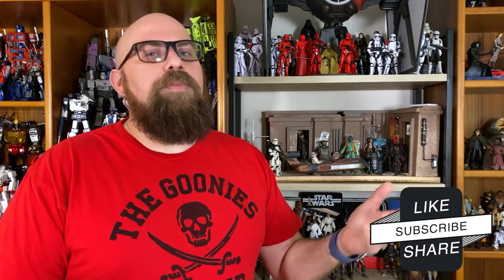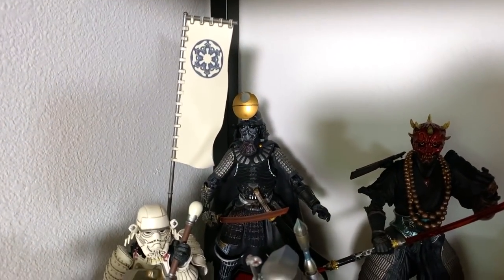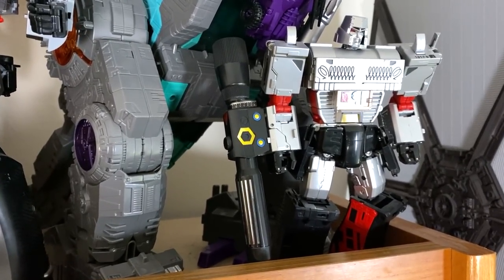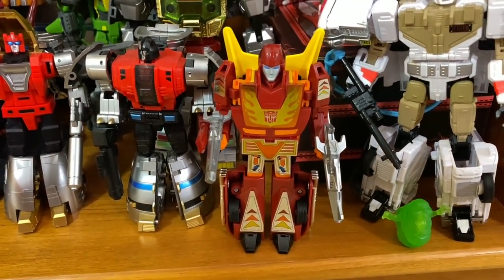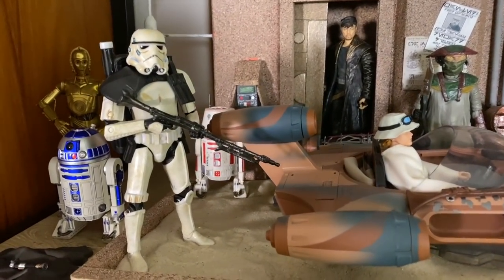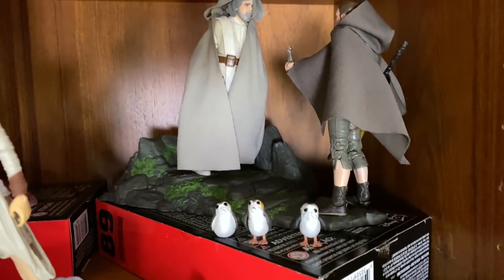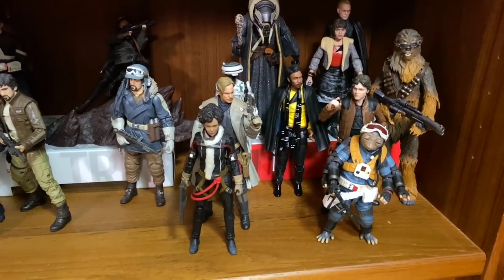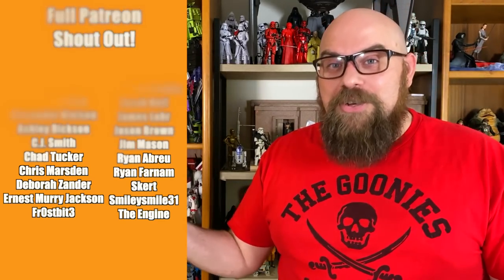Mike's Toy Room Tour January 2020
I just spent the last month reorganizing and setting up new shelves and it's time to show them off! I'm really proud of them!